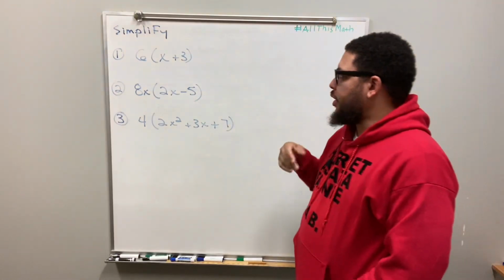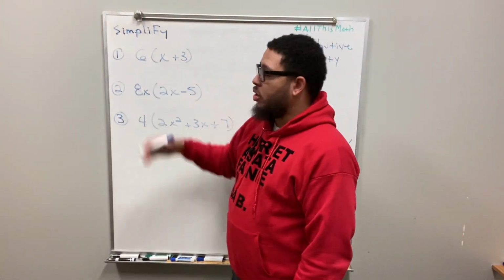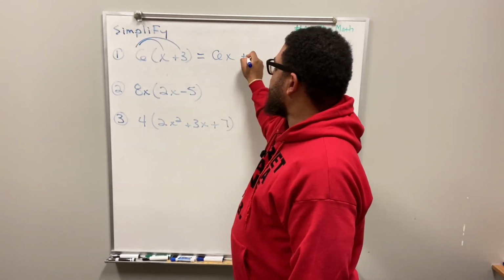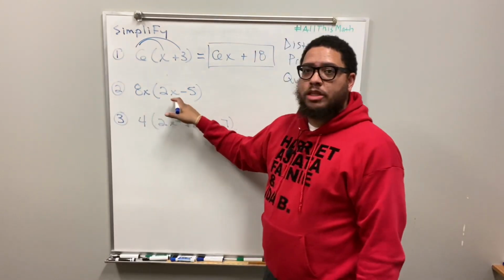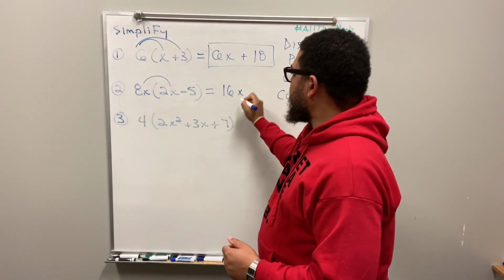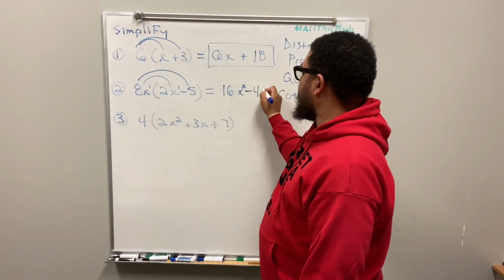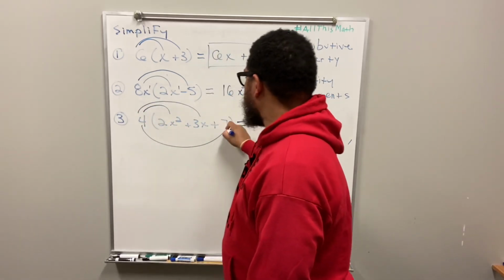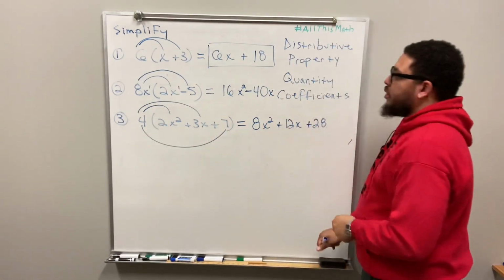AllThisMath Using the Distributive Property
Professor Parker explains how to use the distributive property to simplify three different examples of expressions. Enjoy.